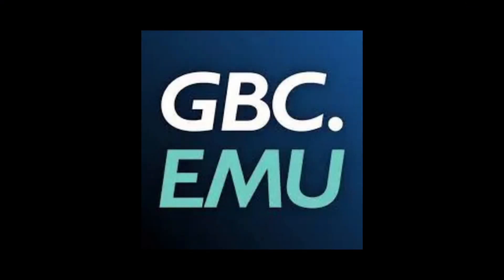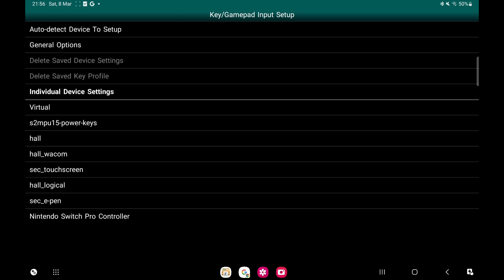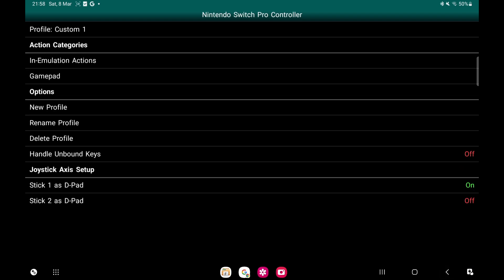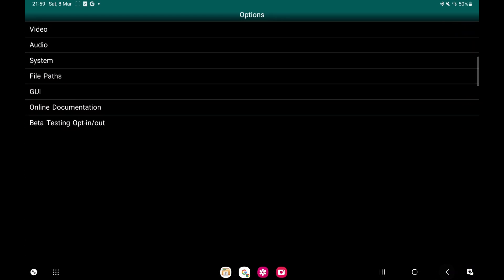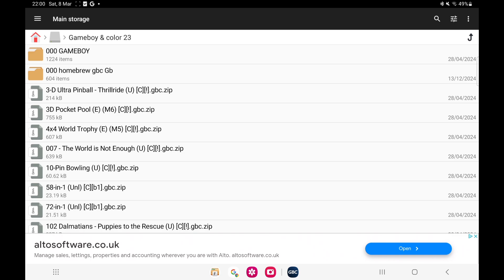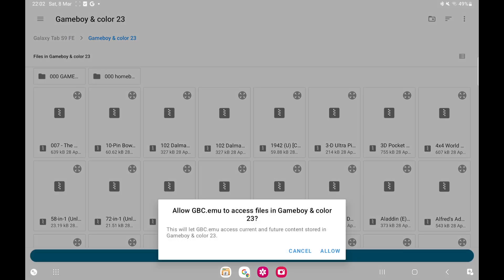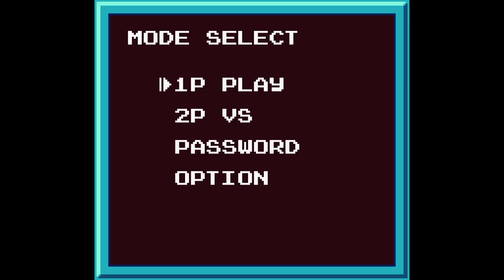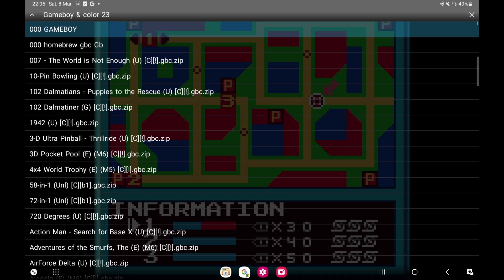GBC.EMU - gameboy&Gameboy Color Emulation setup(All Android Devices)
how to setup up and arrange your games for gameboy&Gameboy Color using GBC.EMU
for all Android Devices